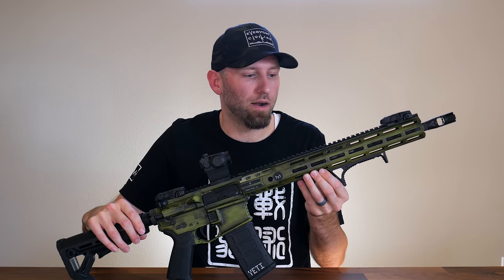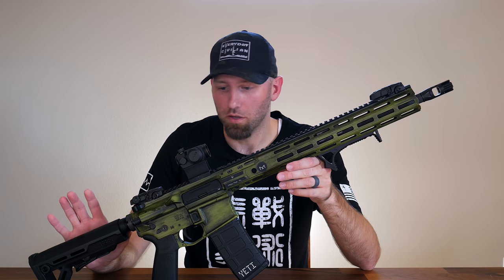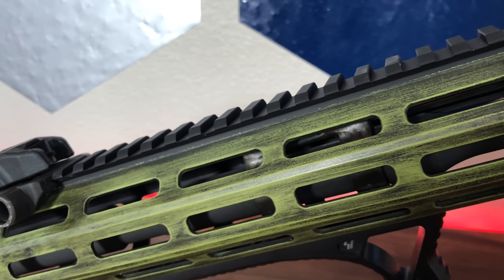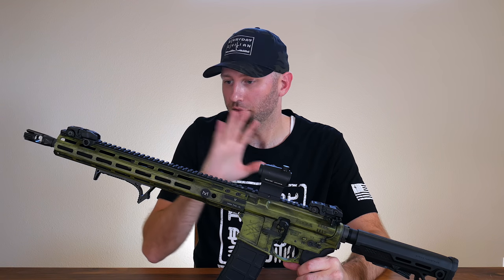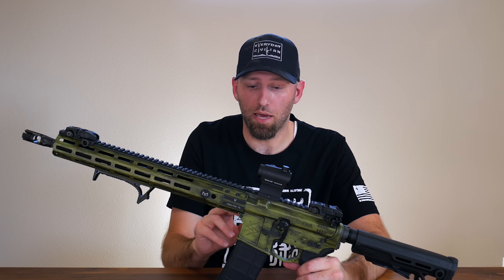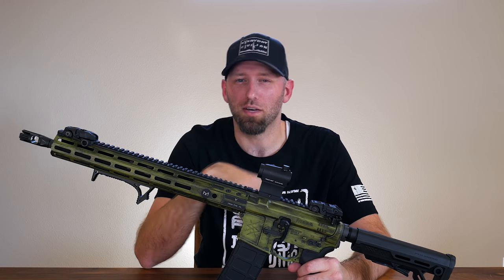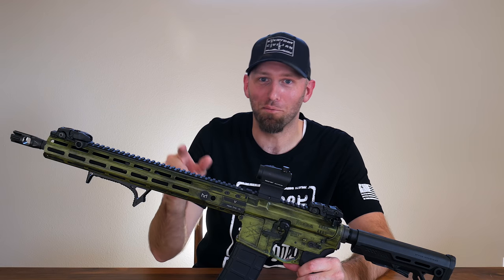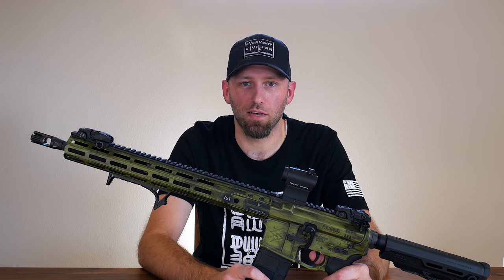How To Paint Your AR15 | Battleworn done CHEAP!!! Taping & Painting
Painting your AR15, AK47, Glock, or any weapon in Battleworn is EASY and cheap when using spray paint. Watch and follow along to get some excellent results that are just as good as the prosfessionals.

Today we are taping the parts off and actually painting both the green and black for the true battleworn look. This process is super easy and if don't right can have EXCELLENT results. I don't regret doing this in the slightest. In fact I'm so pleased that I'm already looking forward to doing another AR.

To some, the thought of spray painting your gun can be scary, but it's easy to get fantastic results and make your rifle truly a one of a kind. Grab your gloves and paint and join me.